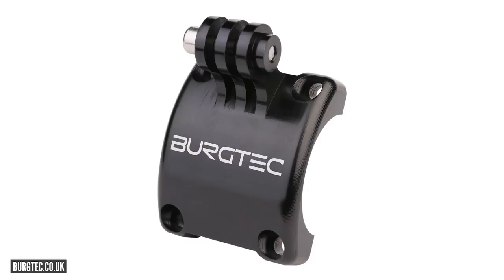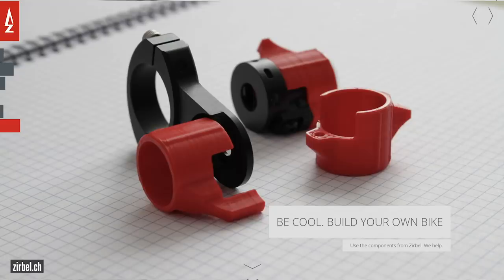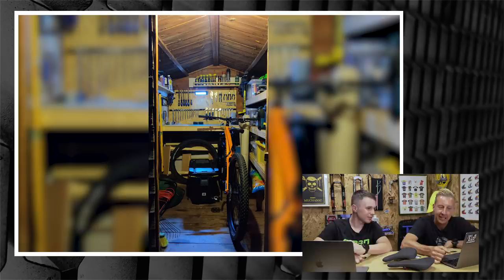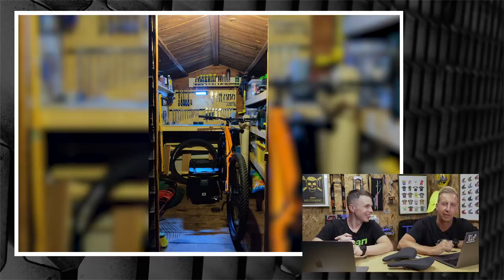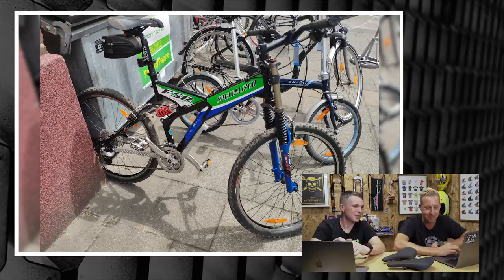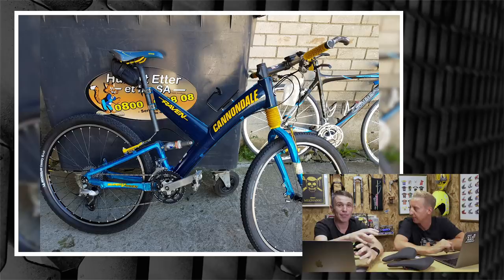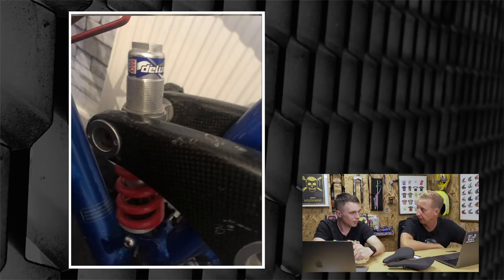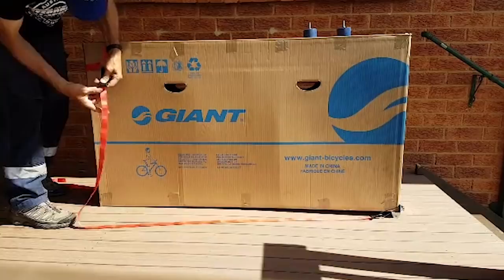Tie-Dye Cranks & Integrated Cockpits | Tech Show Ep. 91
Tidy cockpits are the order of the day on the tech show this week with light/GoPro integration from Burgtec, and some really neat 3D printed shifters from Zirbel 🔧

Cane Creek have updated their eeWings titanium cranks with a tie dye anodized finish, and Fizik enter the mountain bike saddle market.

If you'd like to contribute captions and video info in your language, here's the link 👍

Cafe Mornings - Mai Ligne
Head Nod Supreme - Kommodity
Middle - Jones Meadow
Midnight Java - Lime Sauce
New Game Old - Push N' Glide
Non Stop Never Stop - Harvio
Rain Check - Dylan Sitts
Shifting Skies - Guustavv